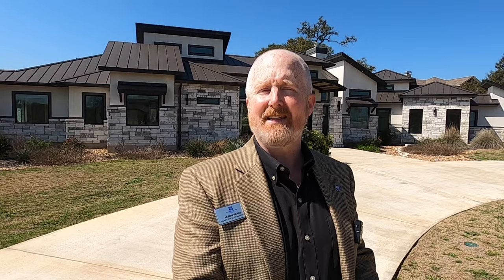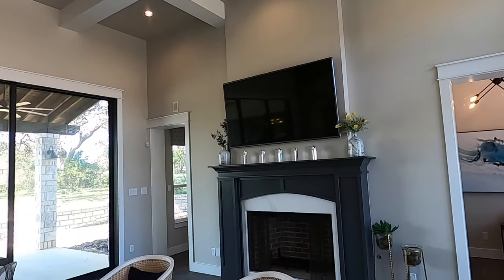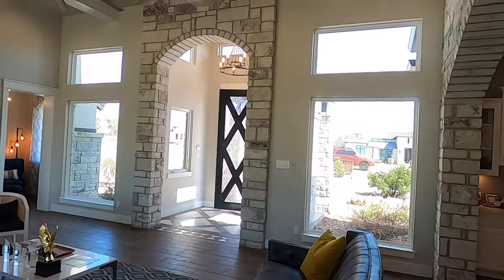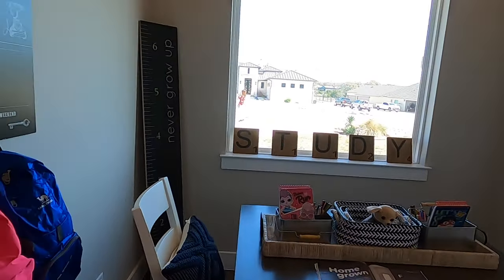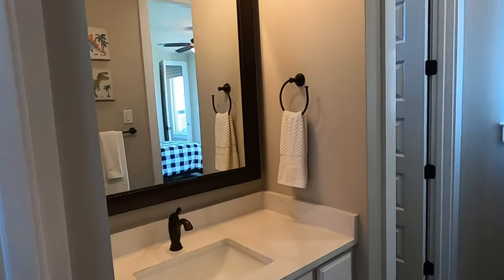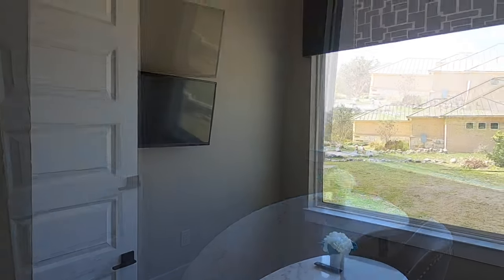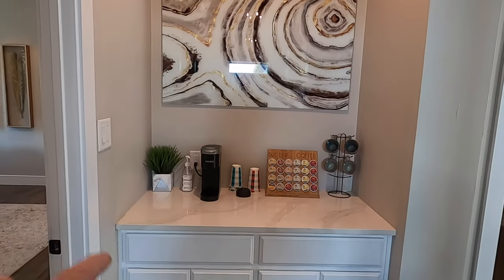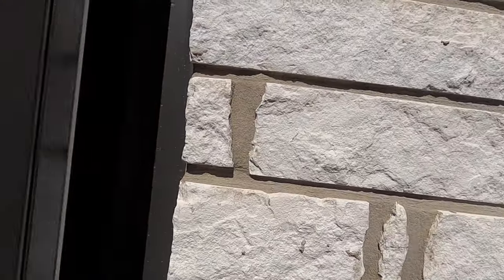KC Custom Homes Luxury Model FOR SALE, Vintage Oaks, New Braunfels Tx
This gorgeous model home is for sale as of 1 Mar 2024. They just dropped the price by 100K and now listed at $1,299,000. It has 3,885 sq ft, 4 beds, 3 baths with a 3 car garage on a 1.01 acre lot. In the master planned community of Vintage Oaks, New Braunfels Tx. Tax rate is 1.8. I am a local Realtor. This is NOT my listing however I can represent any buyer.